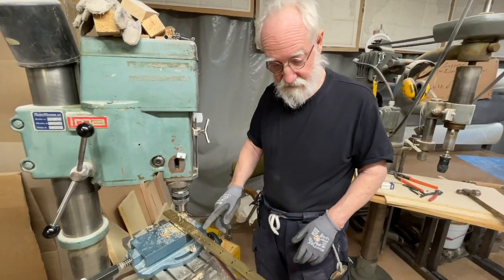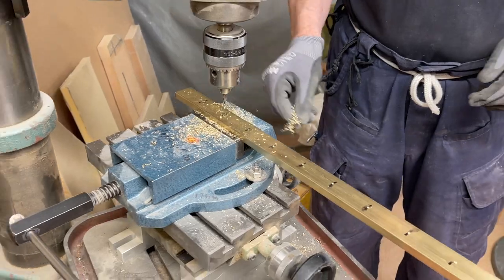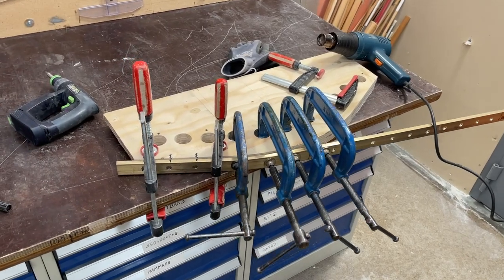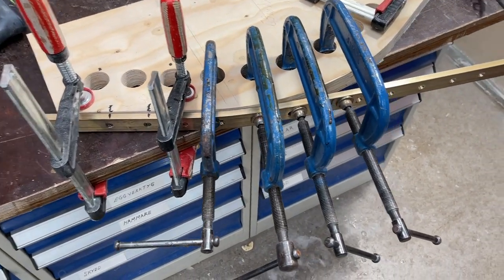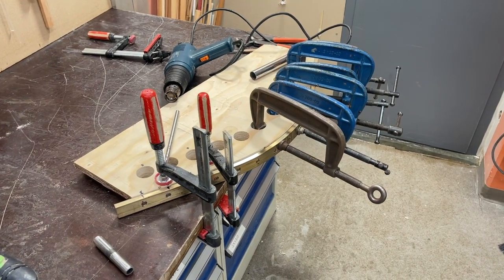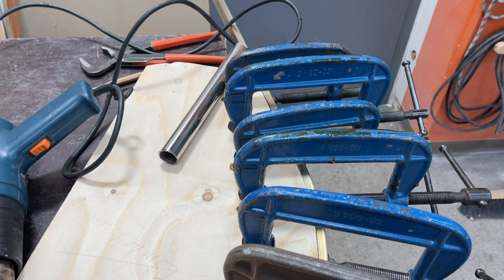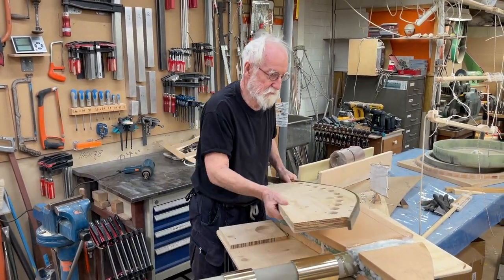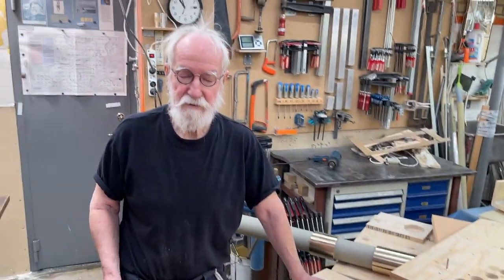26 Dec 2022 Preparing the bronze flat bar 10X30 mm as sole for the rudder, drilling and bending.